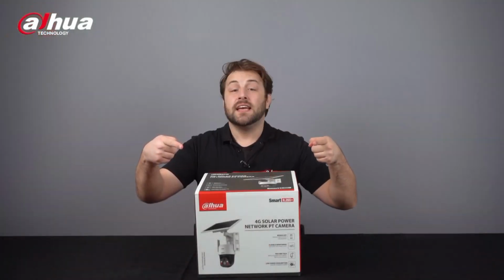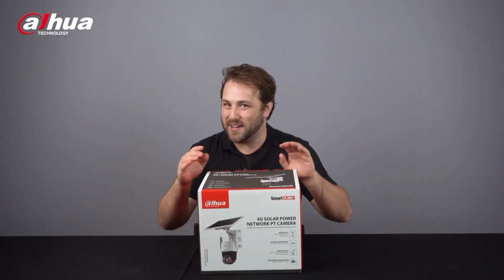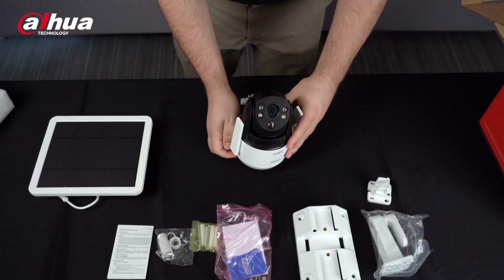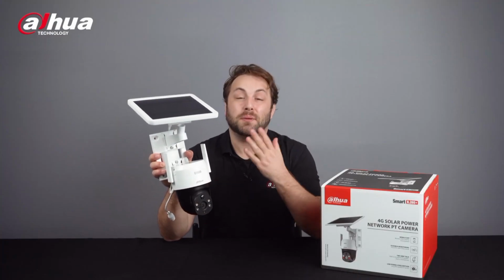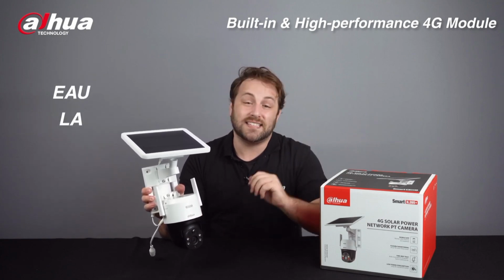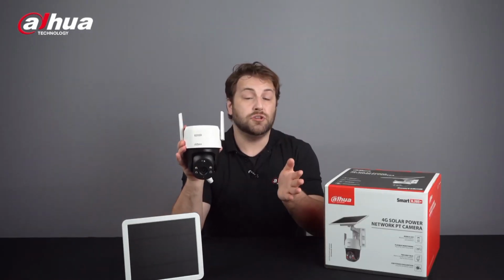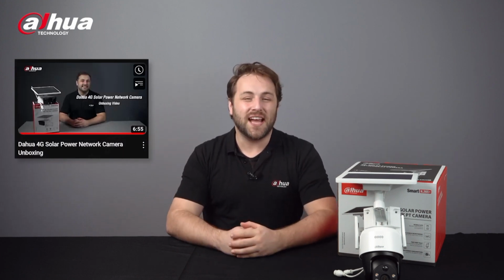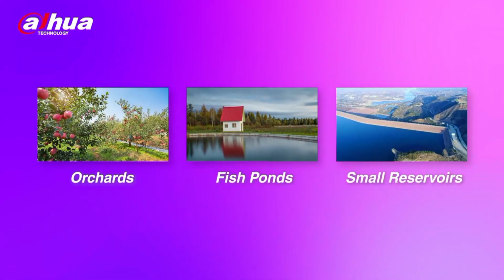Dahua 4G Solar Power Network Camera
Solar Power. Product Selector. Use one of the options below to locate your ... Integrated Solar Monitoring System(Without Lithium Battery). NTS-450-248UN.

Driven by industry-leading technology, Dahua Wireless Series network cameras are highly precise, producing high-quality images. They do not require network cables, making their installation easy to implement. It includes WiFi Series, 4G Camera, and 5G Camera to meet the needs of different wireless application scenarios.